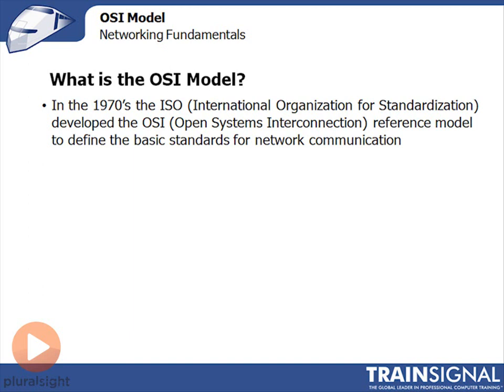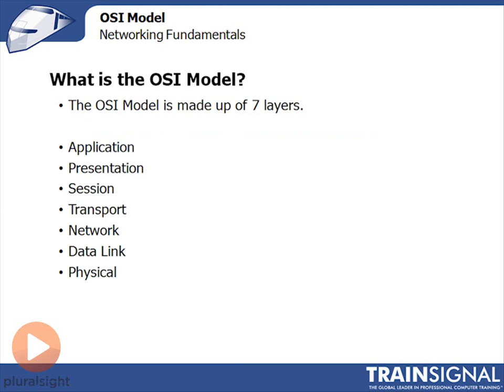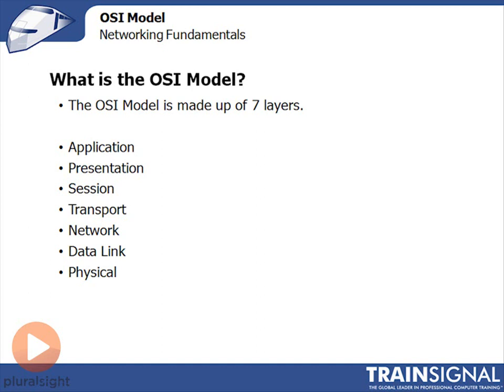27 What is the OSI Model